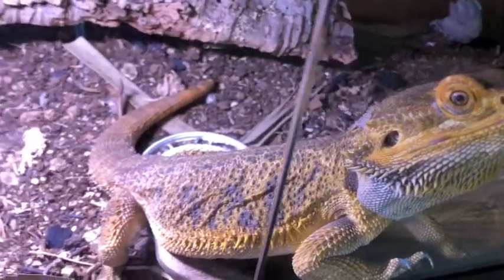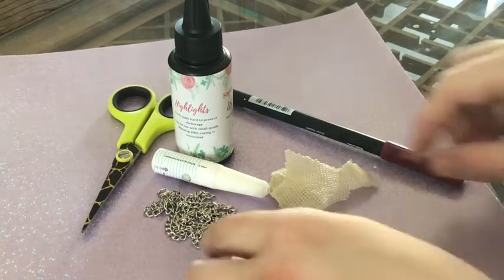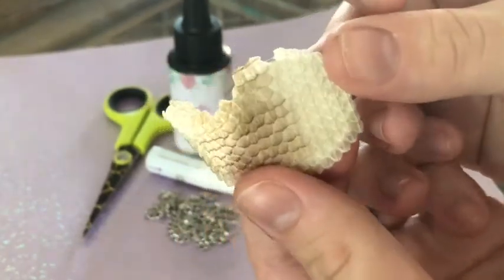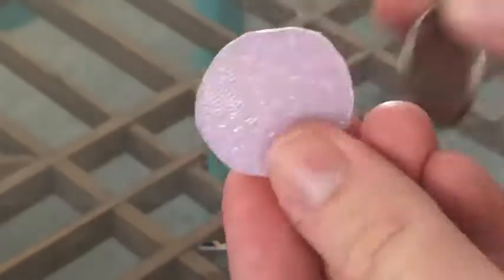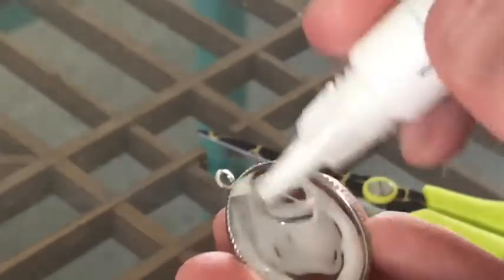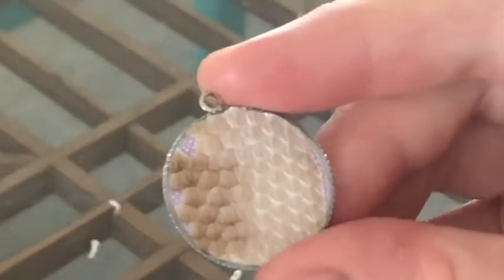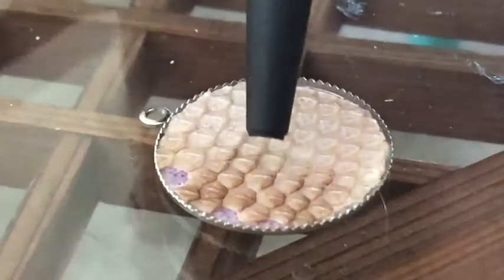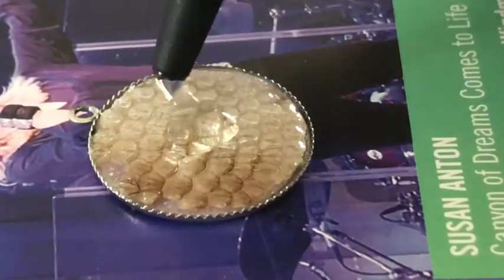scale necklace tutorial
using my Bearded dragon shed to create a pendent.